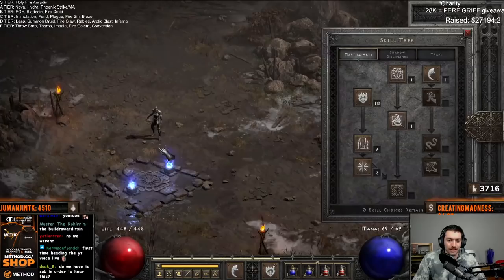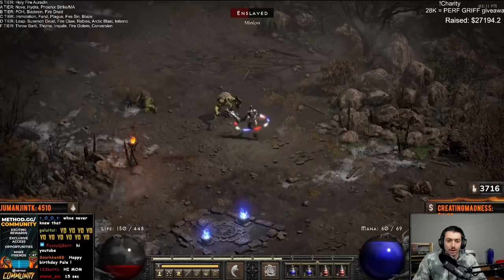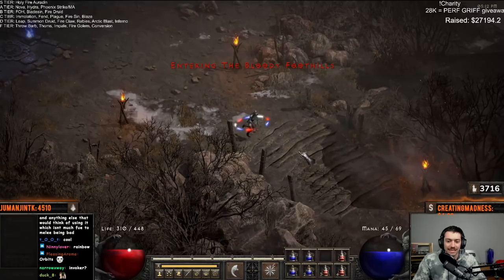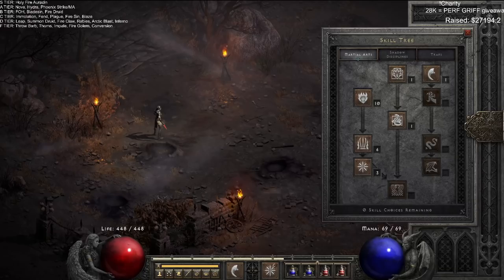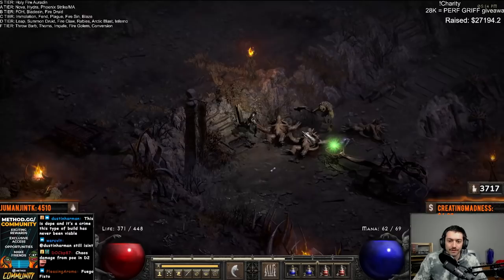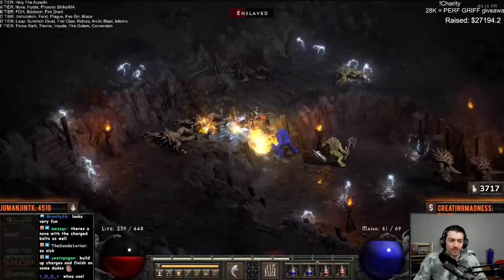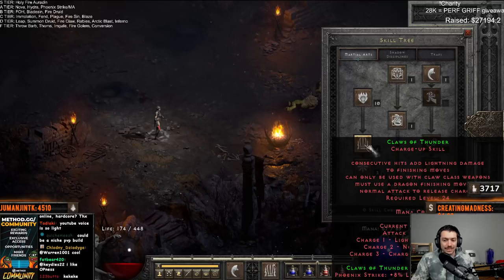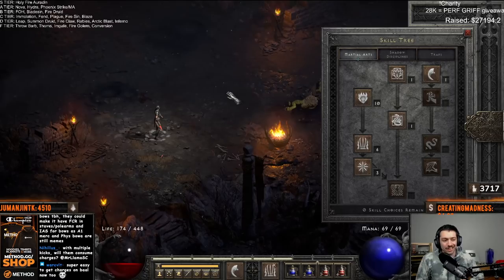HOW MARTIAL ARTS WORKS IN DIABLO 2 RESURRECTED (Before and After)